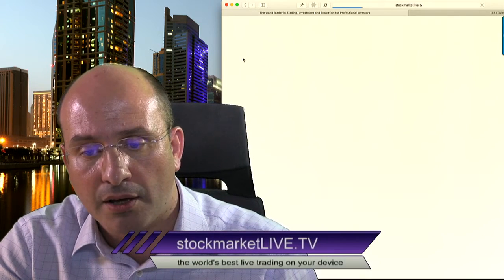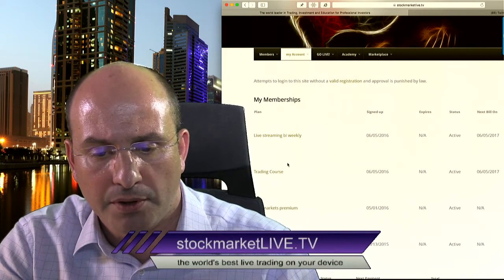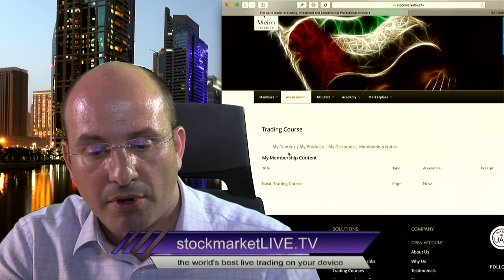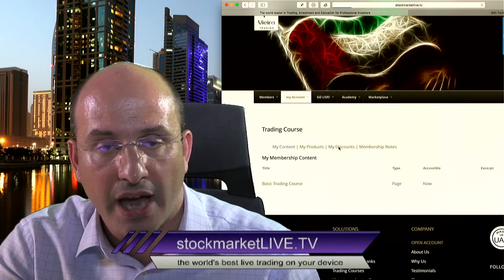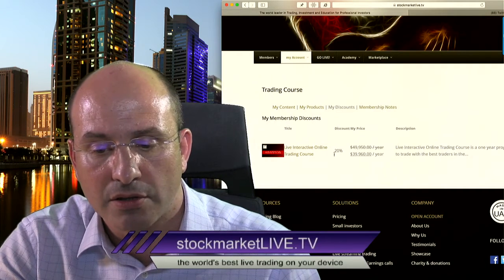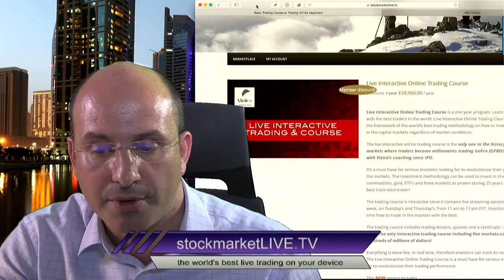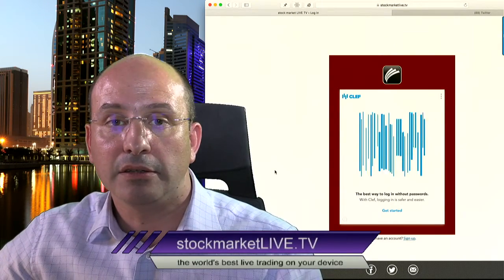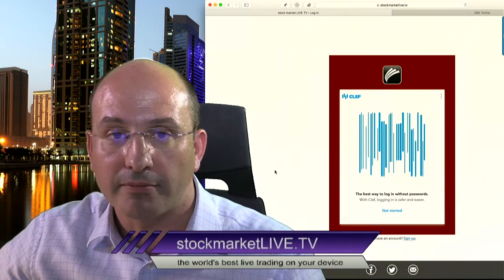stock market LIVE TV Magic Login & Special Member Discounts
stockmarketLIVE.TV Live trading, live streaming, video on demand, trading courses, earnings calls, live markets commentary and analysis. Algorithm trading.

Our clients include prominent hedge funds and investment banks. Learn how to invest in the markets with the best in the world including live trade alerts. FULL CONTENT RECORDED LIVE! Full historical track record available on the website.